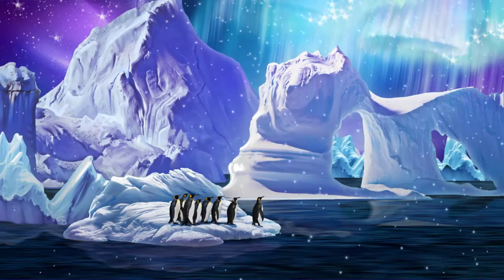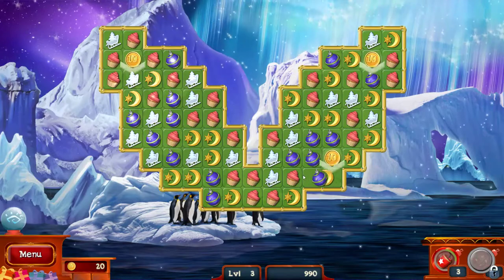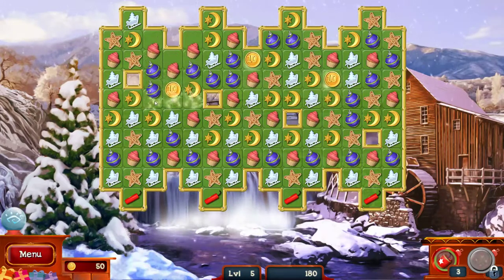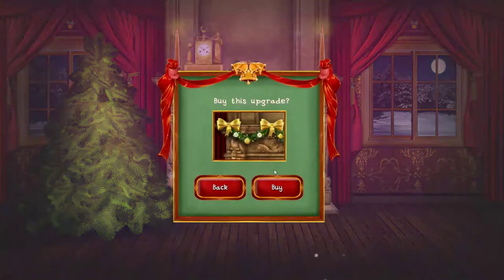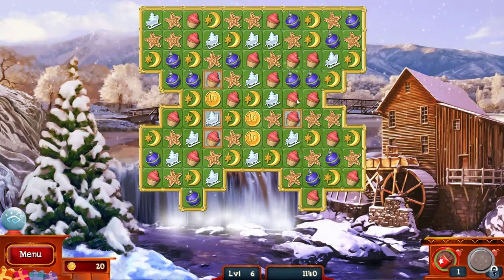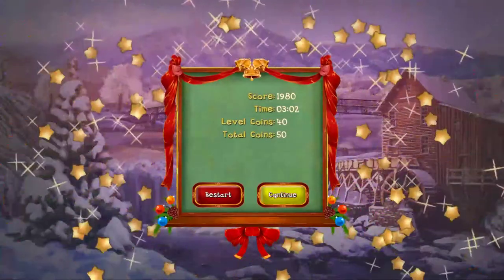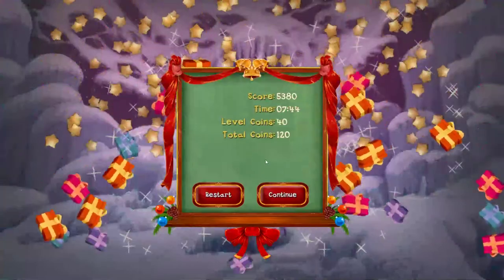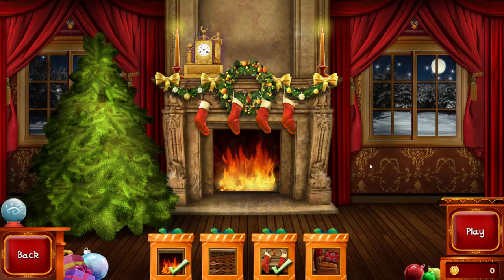Friday First Loo: Christmas Puzzle 2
Friday First Look!

This week it's Christmas Puzzle 2!  A match 3, or 4, or 20 game based on my favorite holiday!!

Visit Christmas penguins in Arctic, ride on a fairy train in Alps and get more Santa’s gold at the Old Watermill.

Play through cool Match 3 levels, collect Santa’s coins and prepare your house for Christmas with beautiful ornaments and decorations!

Use incredible powerups to blast through the puzzles and have a fantastic Christmas Puzzle holiday! Beat the timer and earn all the golden stars in the Timed mode or just play without limits in the Relaxed mode.
Light the fireplace, decorate the fir-tree and get ready for the coziest Christmas ever.

Features:
80 exciting levels!
Fantastic soundtrack
Explore beautiful locations
Cool power-ups